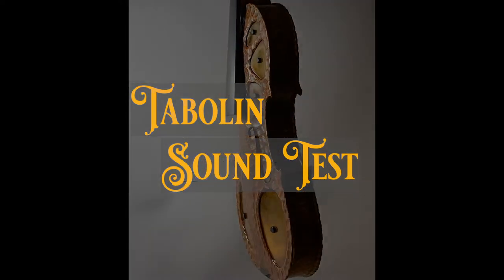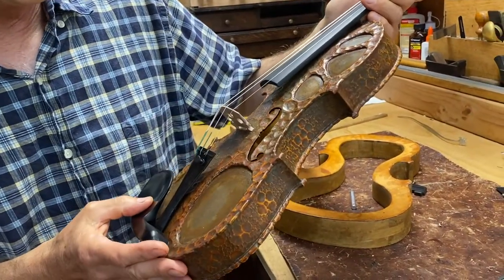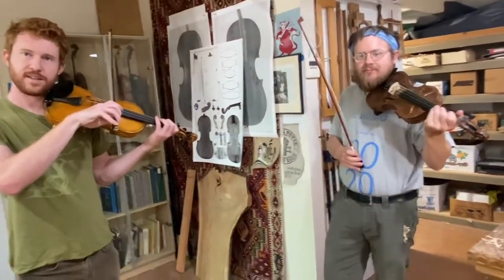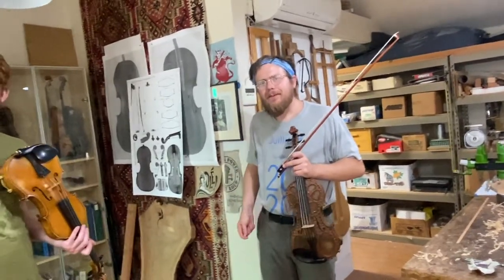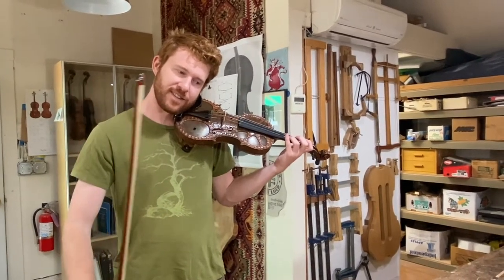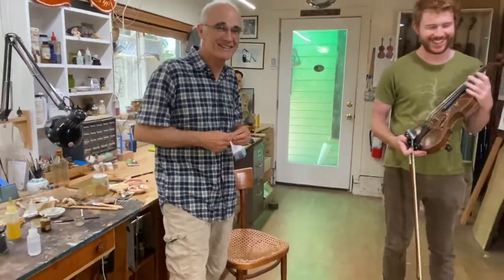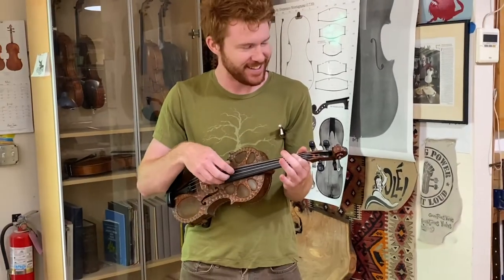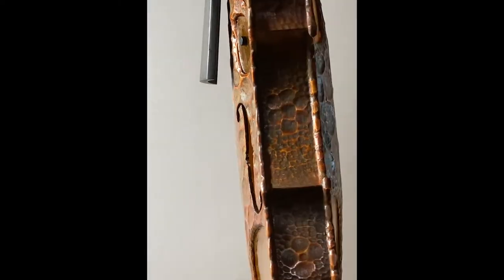Tabolin Sound Test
The Tabolin is an experimental violin, part of a series of Off-Beat Fiddles It has the basic form of a violin with the addition of velum, drum like, panels.  The panels can be given a tuned, sustained pitch by adding weights to them. in this they resemble the Indian Tabla drum, Hence the instrument's name "Tabolin".

It was hoped that the tuned panels might cause sustained sympathetic vibrations, similar to the sympathetic strings on a viola d'amore or a Hardanger Fiddle

In this video my friends Gabriel Wheaton  @theredfiddler,  and Joe Peterson take the fiddle for its first test.